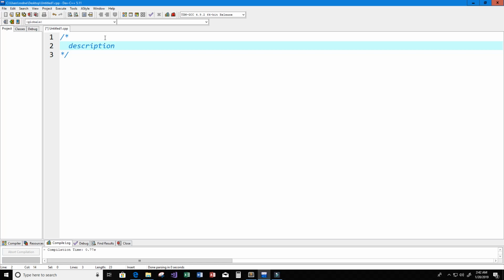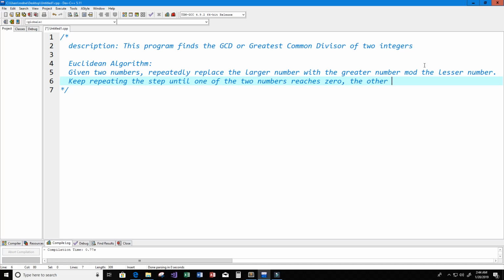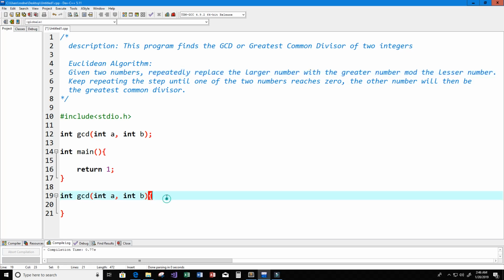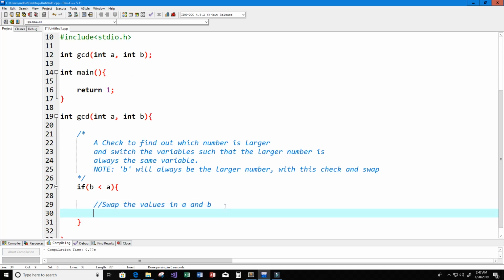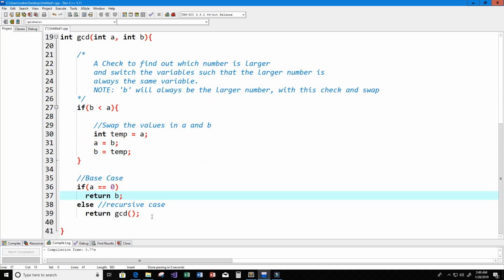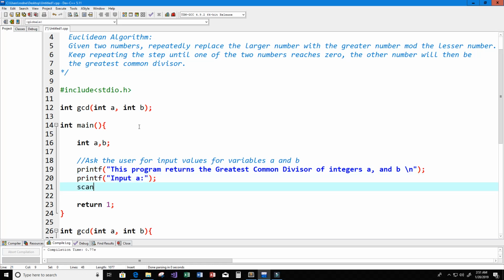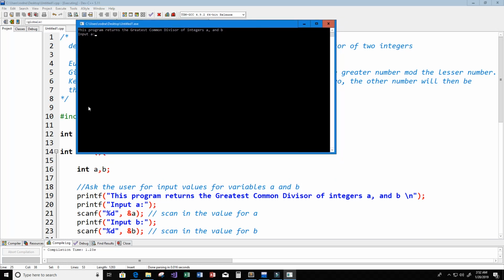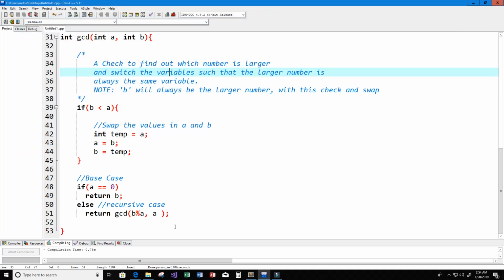GCD Recursive Program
The Greatest Common Divisor / Denominator (Euclides Algorithm).

►PROGRAMMING BOOKS